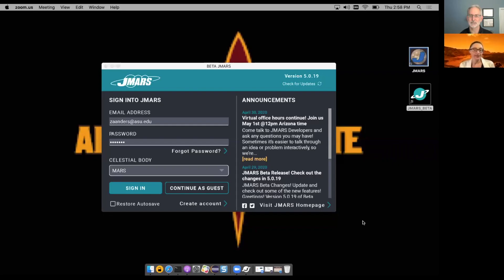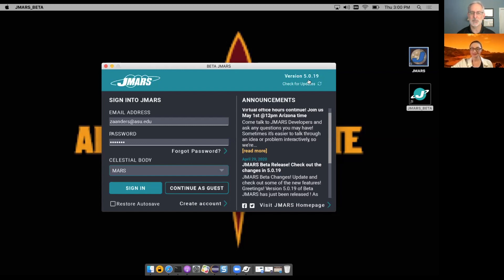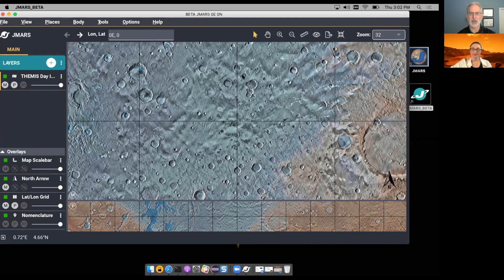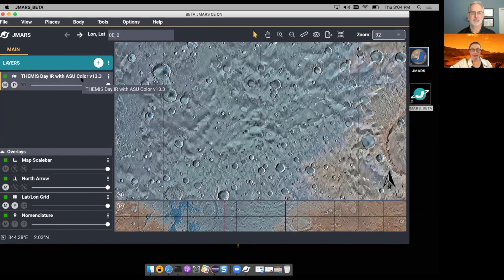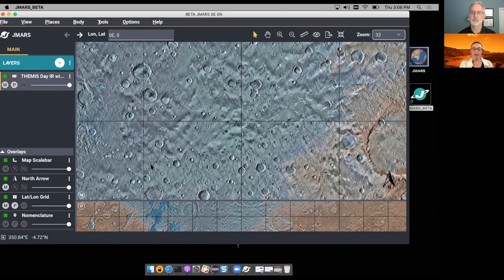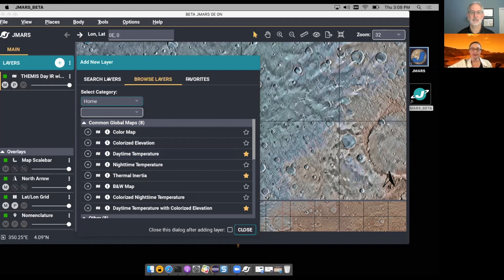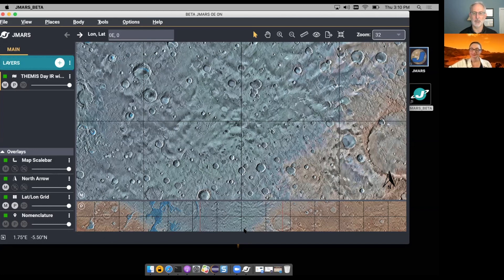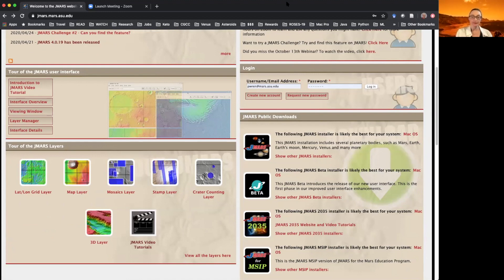What's New With JMARS? Podcast #1: New Interface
JMARS Podcast #1 - New GUI